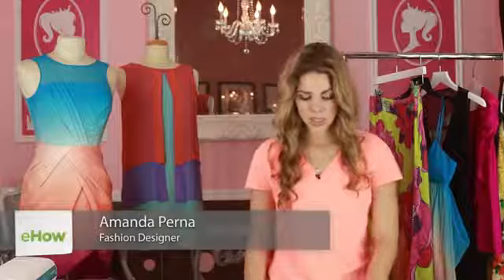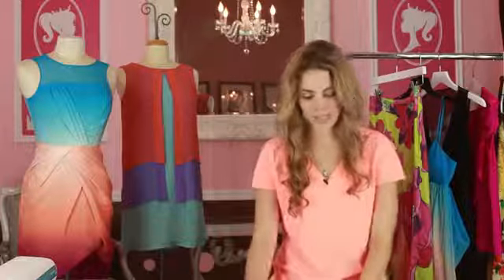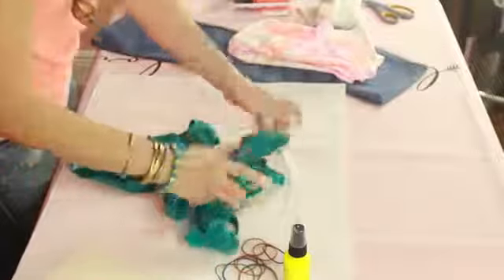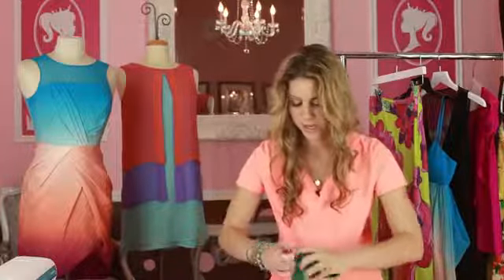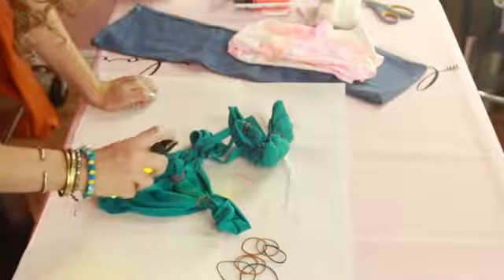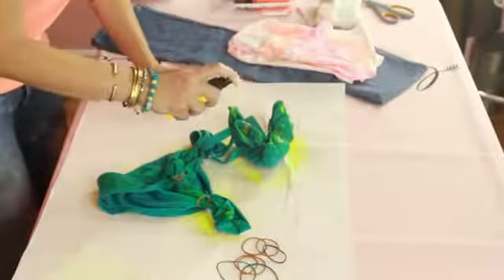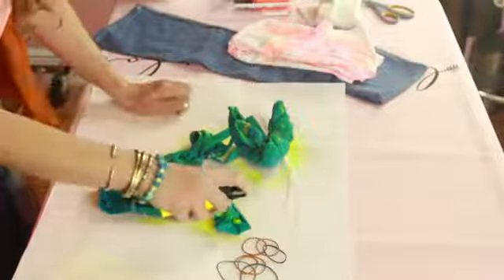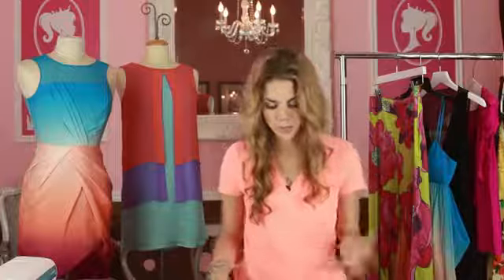How to Tie-Dye a Bikini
How to Tie-Dye a Bikini. Part of the series: Style Creations. When tie-dying a bikini, you're going to need rubber bands and a few other really important items. Tie-dye a bikini with help from an experienced fashion professional in this free video clip.